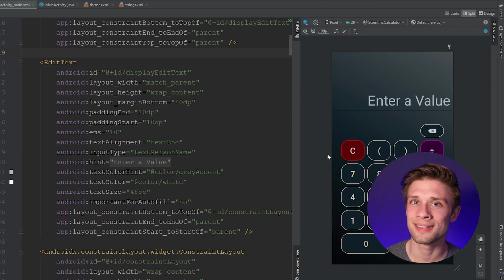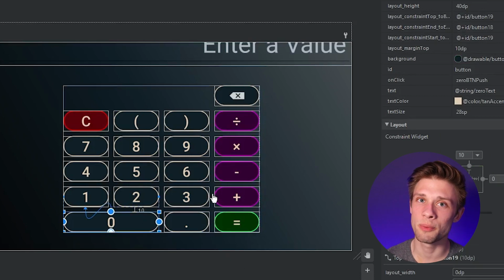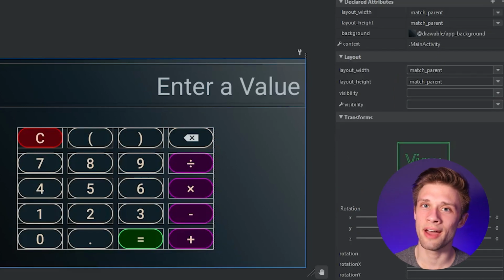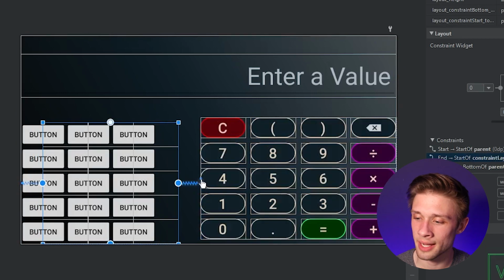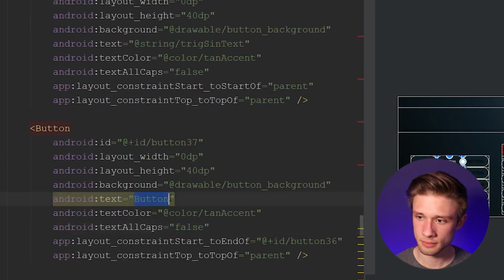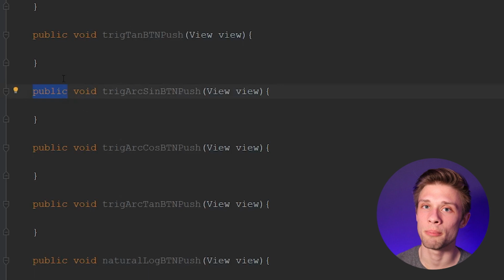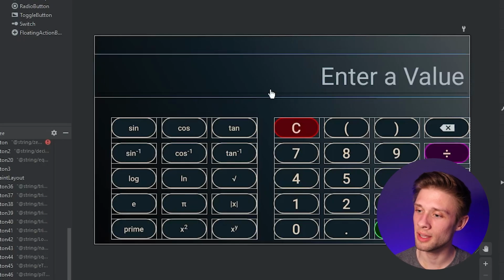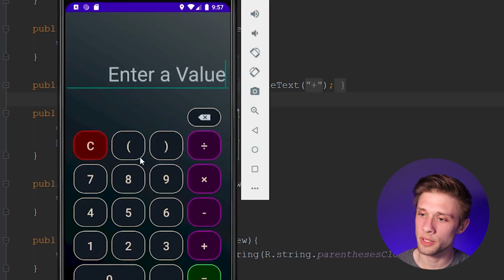How to make a scientific calculator in Android Studio 2021 | Part 4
In this video, you will learn how to make a calculator in Android Studio using Java. This scientific calculator will be able to perform many functions like calculating exponentials, basic arithmetic, trig and inverse trig functions, and much more! All of this will be made possible through the use of a math parser called Mxparser. You will learn how you can download the Mxparser library and use it in your Android Studio projects.